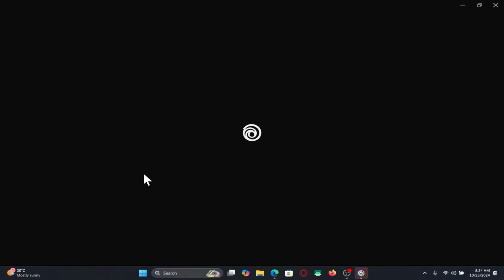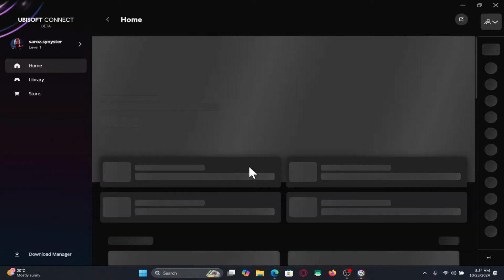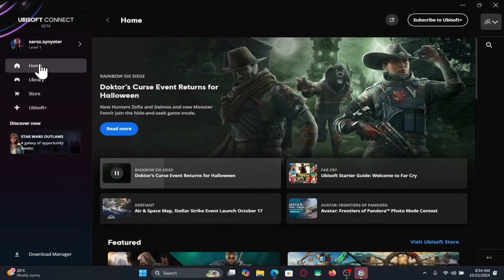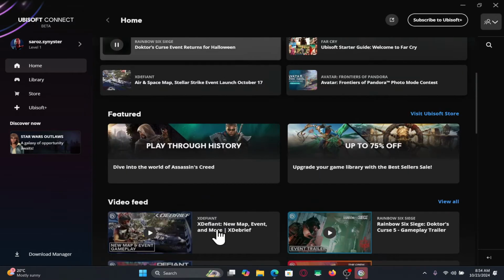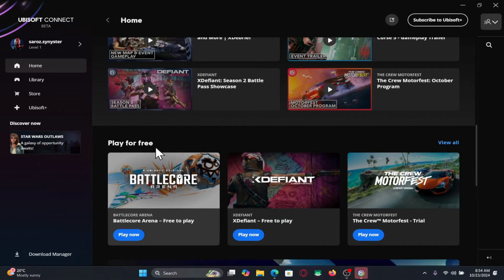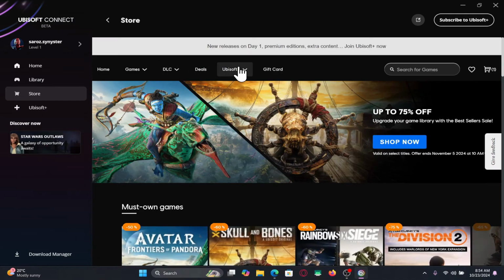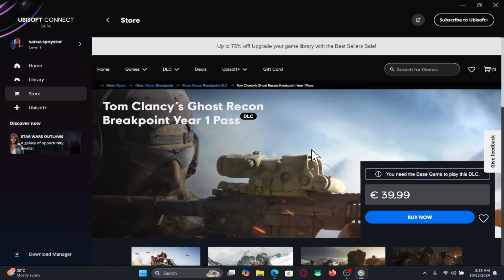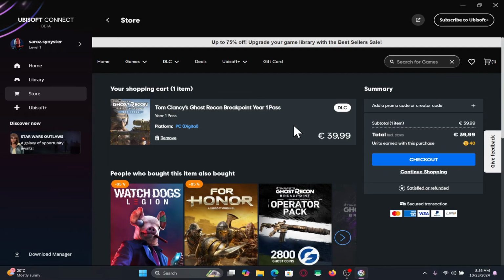How to Use Promo or Creator Codes on Ubisoft App? Apply Promo or Creator Codes on Ubisoft App 2024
Want to save money or support your favorite creators on the Ubisoft app? In this video, I’ll show you how to use promo and creator codes on the Ubisoft Connect app or website.